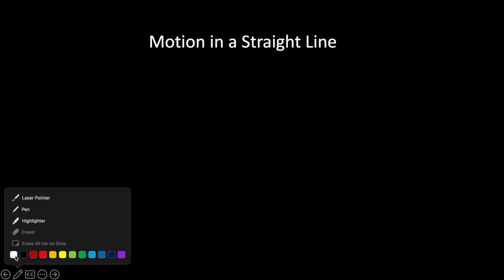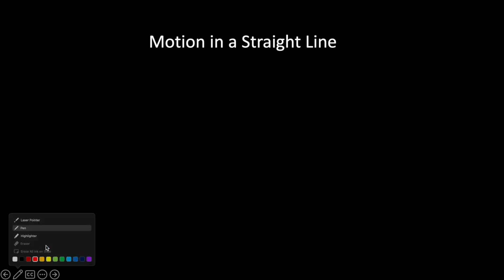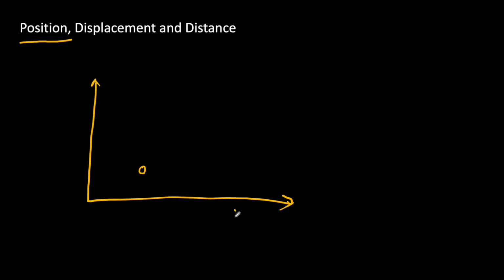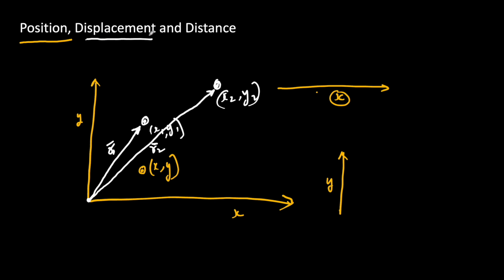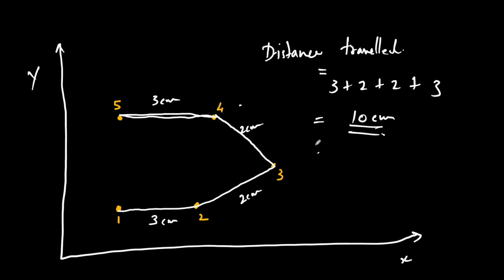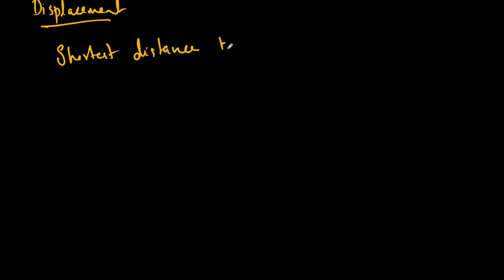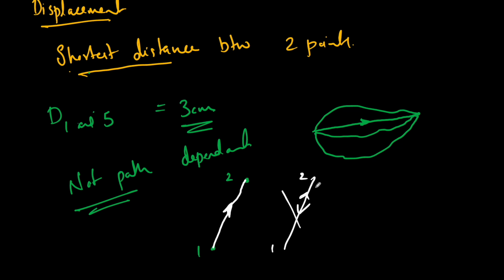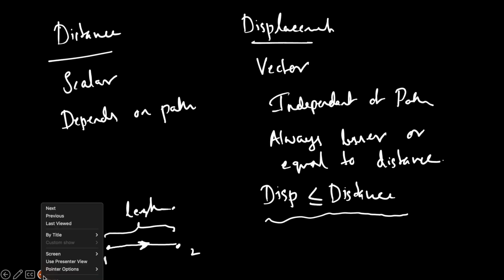Class 11 Physics - Motion in a Straight Line - 01